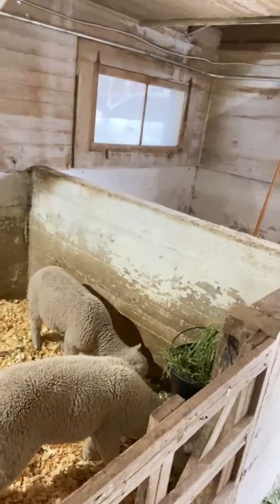Sore Mouth Efficacy Trial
Texas A&M AgriLife Research has been a supplier of the sore mouth (orf) vaccine to sheep and goat producers.  This service has been transitioned to Texas Vet Lab; however, Texas A&M is still involved in conducting efficacy studies for USDA approval.